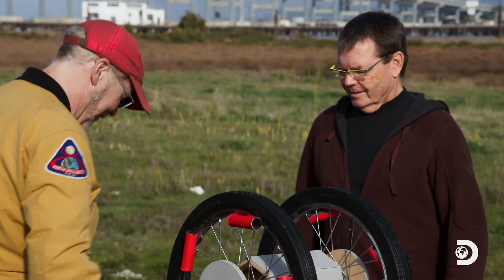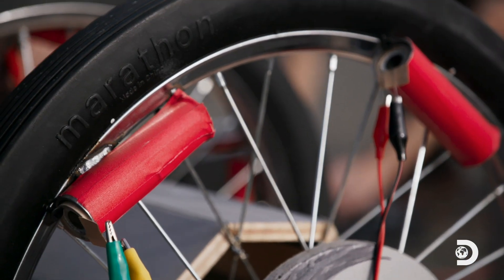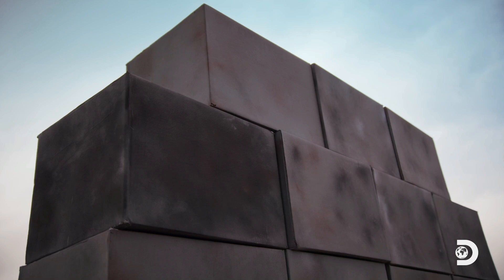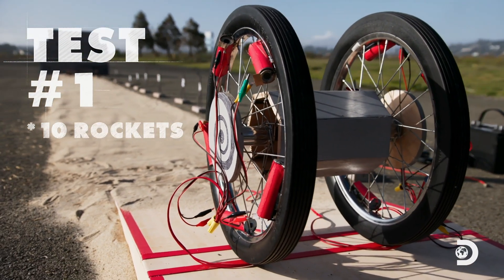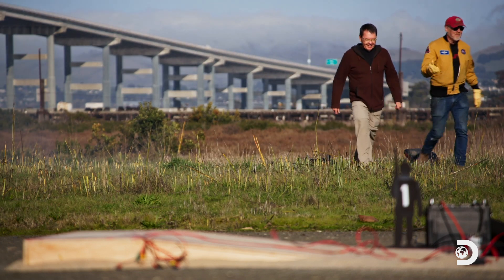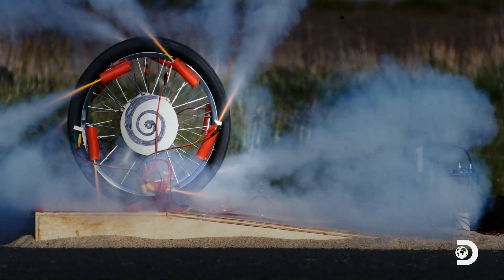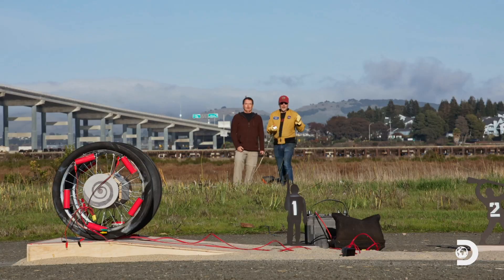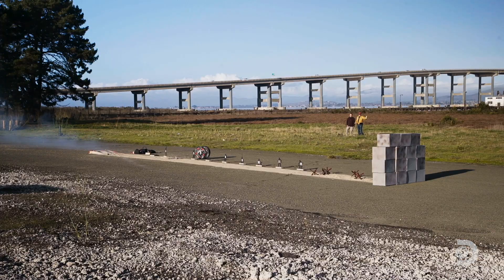Adam Savage Recreates a Mini WWII Panjandrum | Savage Builds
Adam Savage sets out to create a working version of one of history's most notorious engineering failures: Britain's WWII beach-storming bust, the Panjandrum. First off, testing a miniature size version!